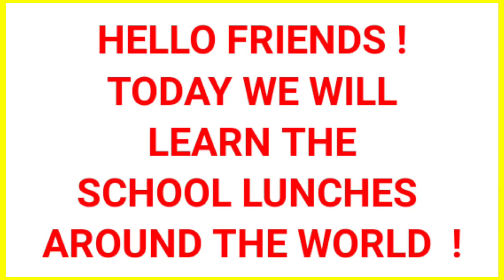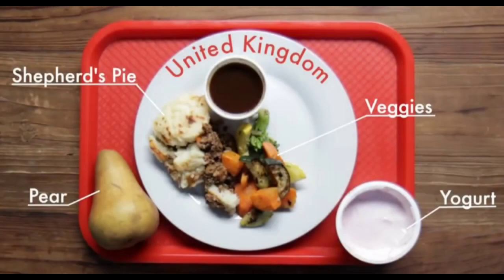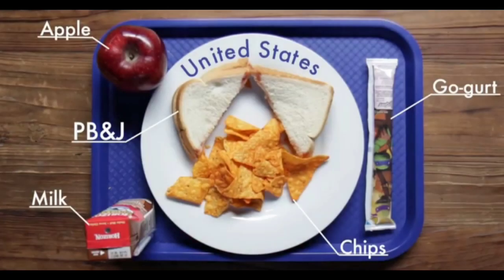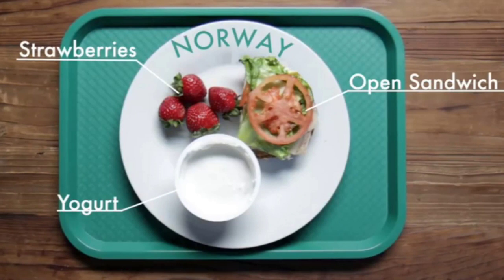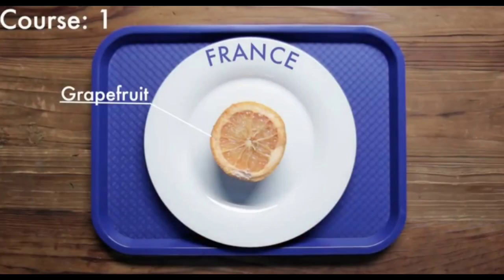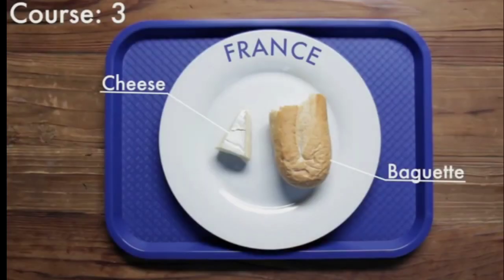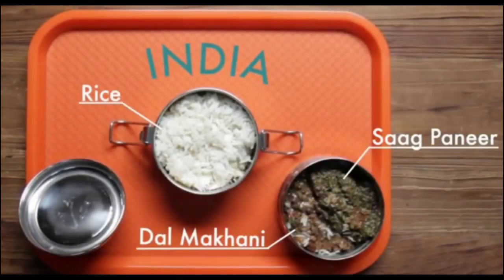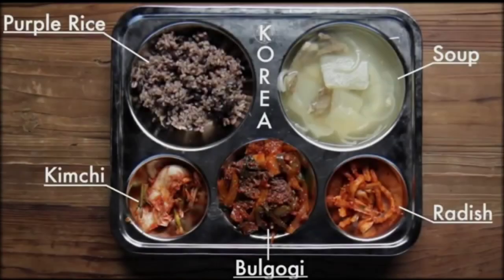Learn the School Lunch Ideas for Kids around the World || Lets Do Good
In this video, you will watch and learn about some school lunch ideas for kids around the World.

In our channel "Lets Do Good!", we create video content for educating, teaching, and entertaining children.